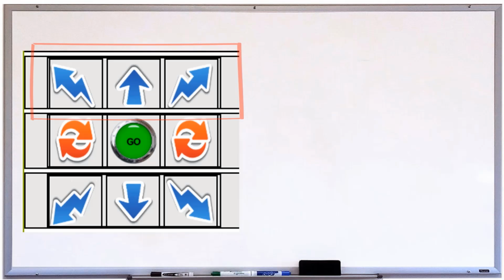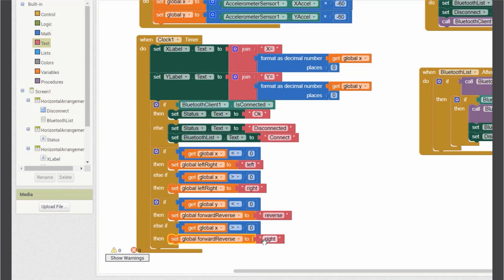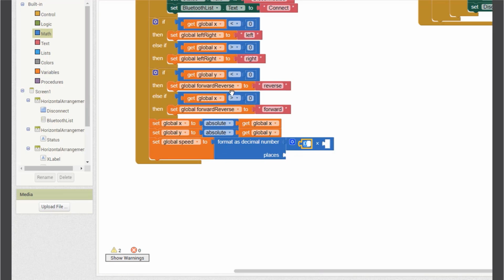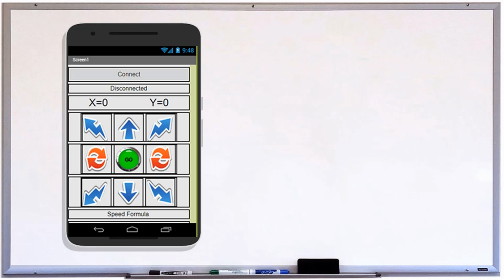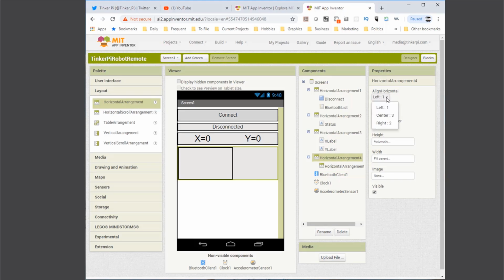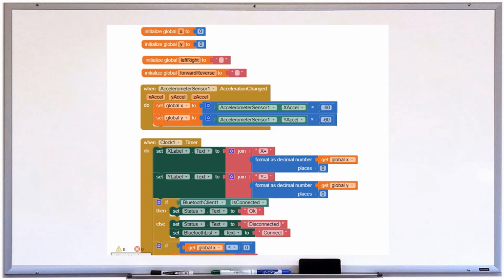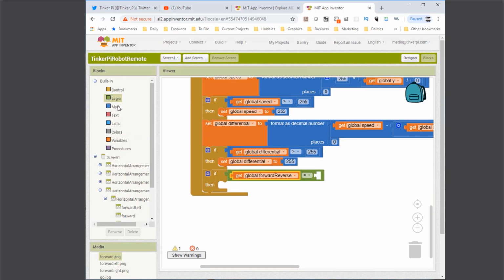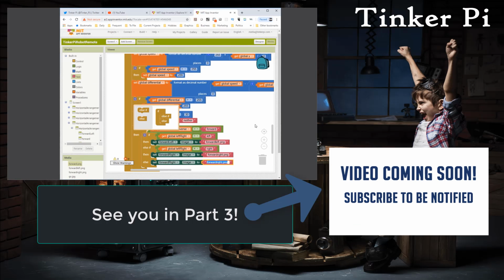Programming the Tinker Pi Robot for Arduino Using App Inventor Part 2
This video is part 2 of a series where we are learning to control an  Arduino robot by tilting an Android Device (an Amazon Kindle, but you can use any Android Smart Phone).

More About Tinker Pi:

Tinker Pi is a platform designed for K-12 STEM learning, and is suitable for about third grade through adult.  Where many electronics kits have a limited number of projects you can perform, Tinker Pi has unlimited possibilities because it's based on open source hardware and technologies.  The parts snap in place and allow you to mix and match open source sensors and boards, such as the Raspberry Pi, BBC Microbit, and Arduino.  You can also use boards from Adafruit, such as the Feather, Gemma, Trinket, and Flora.

The Tinker Pi Speed Learning Method:

The mnemonic is O.R.B.I.T.:  Observe, Read, Build, Improvise, and Teach

Our minds can process information much quicker than we think.  And kids, in particular, are able to grasp new technology and learn on their own, often with more ease than adults.  This type of learning is necessary in the information (and beyond) age, and they will need to learn more rapidly than generations before

Observe:  Our videos are created using a "voice first" approach, so rather than doing a “voice over” on video, the voice is condensed and the video demonstration is sped up to match the voice.  They are kept as short (and to the point) as possible, to give the learner an overview of the material.  They are meant to be used for "flipping the classroom", where the teacher could assign the students to watch the video first, to get the "gist" of the subject.

Read:  Each video has a companion tutorial that can be followed at the student's own pace.  There are often instructions with links or code that needs to be copied, and video isn't the most suitable medium.

Build:  An important part of learning is getting your hands dirty.  "Physical Computing" gets the student out of their computer and into the world -- touching, building, interfacing with real sensors, boards, or other objects.

Improvise:  Once the student has completed a project "by the book", by following instructions, we feel the next, and very important step, involves "improvising".  Using creativity to change, improve, or otherwise modify the original project.  It gets the student thinking and the creative juices flowing.

Teach:  Studies show that students learn better when they teach.  This may sound scary to teachers, because students may not have a firm grasp on the material.  But this reflects life in the workplace, and so by doing this, we teach kids how to learn.  We learn most of what we know from our peers, including those writing blogs on the internet.  In this step, the students work on a project to teach others about their new creation.  This could be in the form of a video or tutorial of their own.  So, this is a cycle where this video that’s created, is in turn used in the “Observe” phase for another student.

If you're interested in learning more about our program, please don't hesitate to reach out!

Lory Livezey
Founder, techARTeum, Ltd.